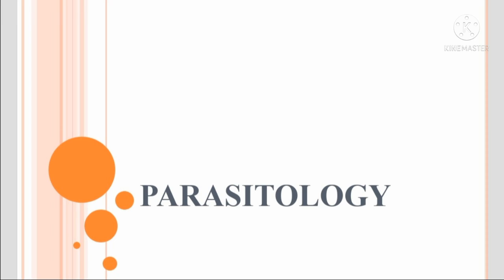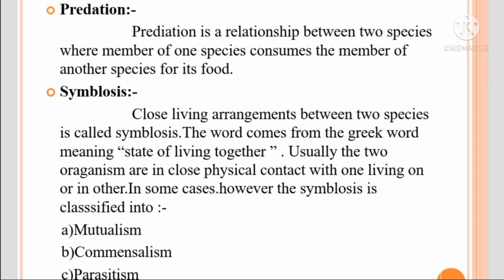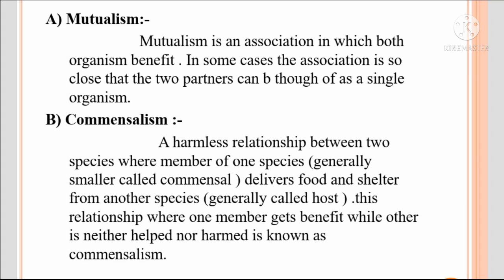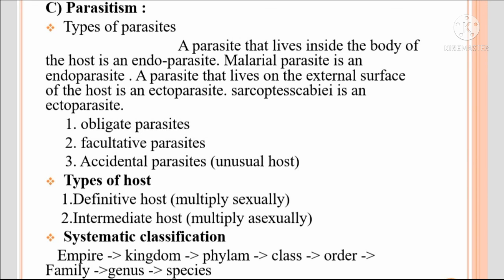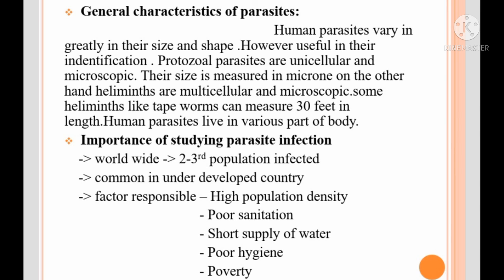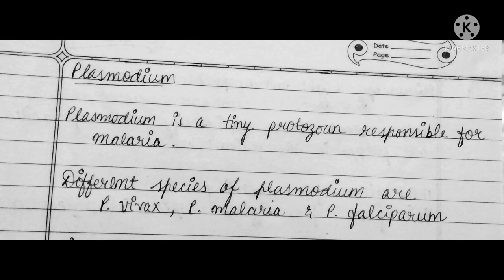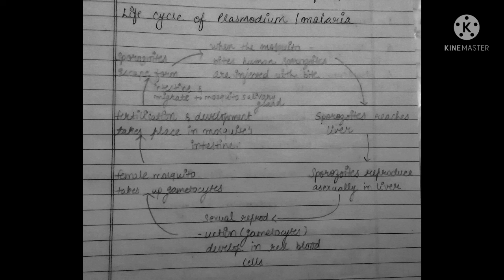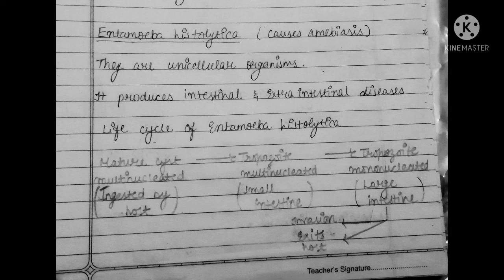PARASITOLOGY | MICROBIOLOGY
Hello everyone,

In this video we will see the parasitology. Plasmodium, Entamoeba histolytica, ascaris lumbricoides, glardia lamblia.

This video is for education purpose for MBBS, BPT, BDS, NURSING and other medical related courses.

Thanks.